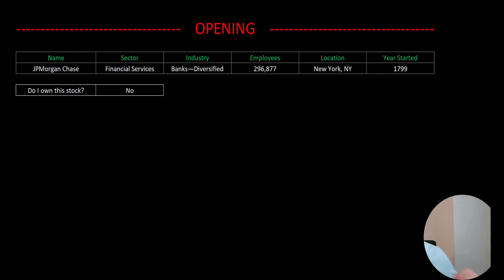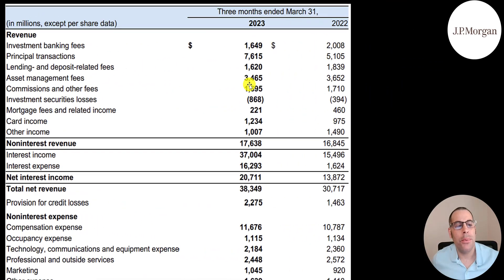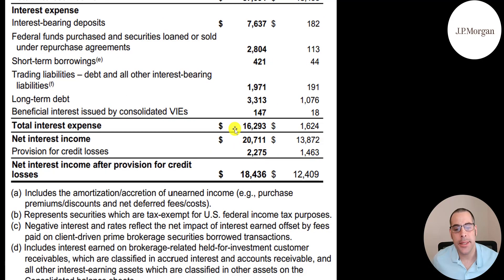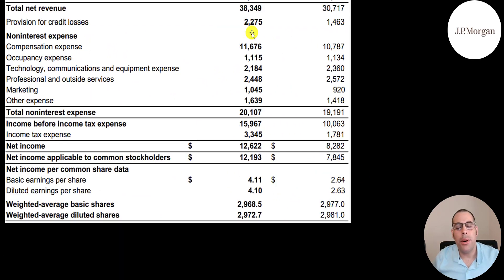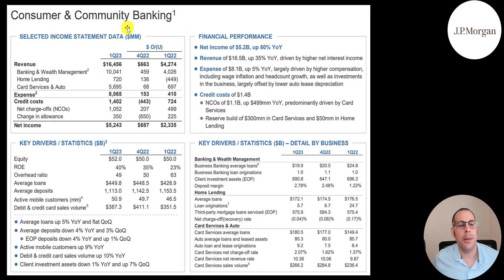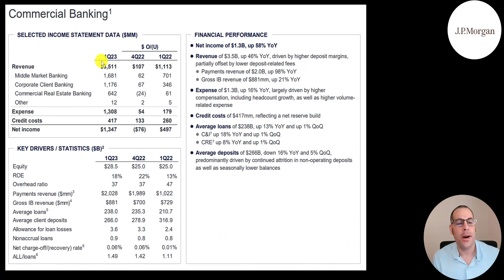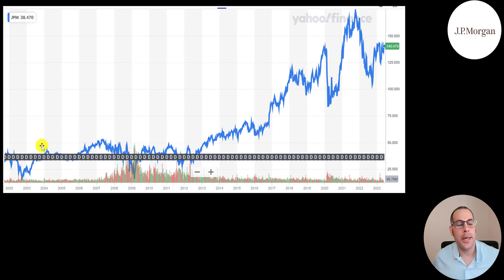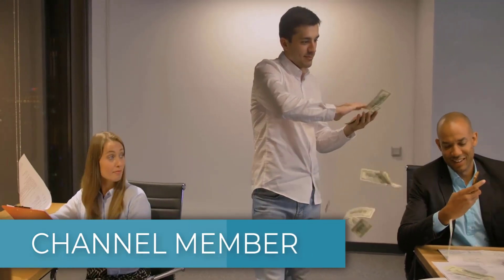Expert Analysis on JPMorgan Chase's Stock --- $JPM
0:00 Opening
1:06 High Level Financials (Free Cash Flow, Net Income, and Revenue)
2:00 Income Statement (Revenue, Expenses, and Net Income)
10:41 Presentation Slides for Q1-2023 Earnings
18:07 Capital Structure (Equity, Debt, and WACC)
18:23 Valuation Results (Future Free Cash Flows)
19:06 Other Valuations (Simply Wall Street and Analyst Estimates)
19:26 Historical Stock Price Chart
20:20 Dividend History and Dividend Yield (Payout Ratio)
20:32 Industry Comparison w/ Financial Ratios (Market Cap, P/B, P/E, P/FCF, and P/S)
21:42 Summary